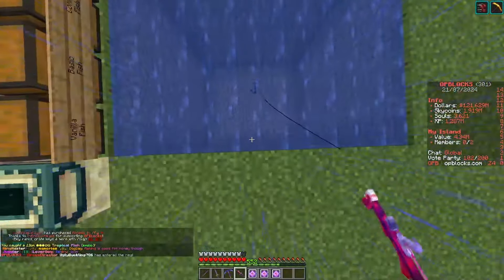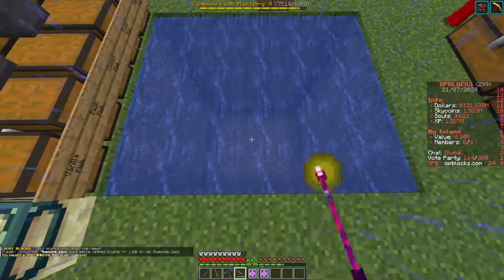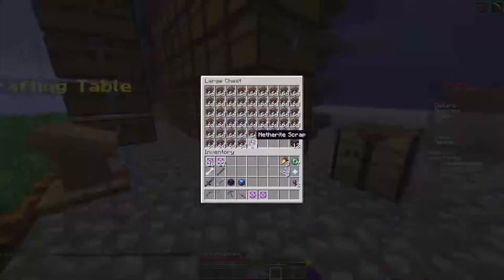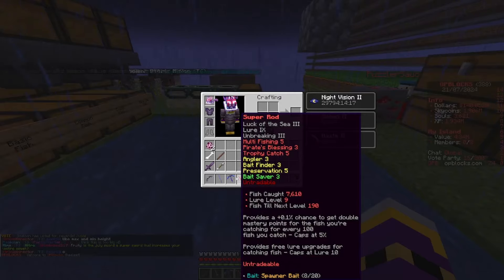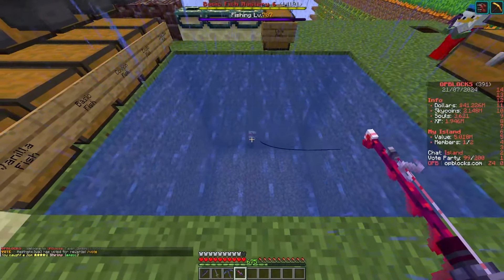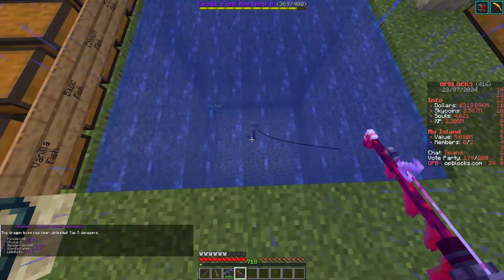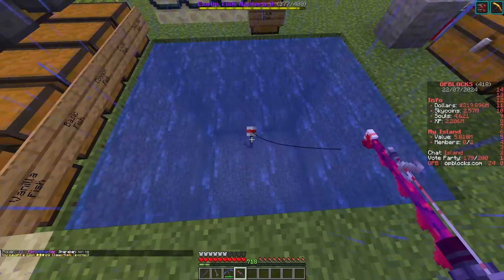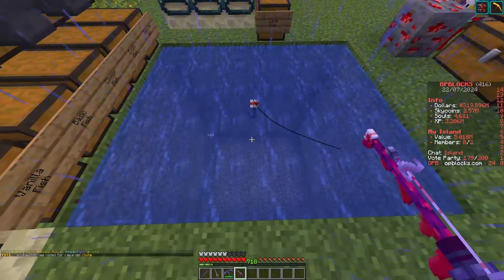Becoming the quickest fisher in the west?! - Minecraft Skyblock S3 E8 [OPBlocks]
Hello everyone. welcome to a brand new season of Skyblock in Minecraft
The aim of this season is to finish #1 on the Team leaderboard.

If you would like to join me on the server, please use the following IP address - hub.opblocks.com - make sure you are using version 1.20.2

rue.border.collie